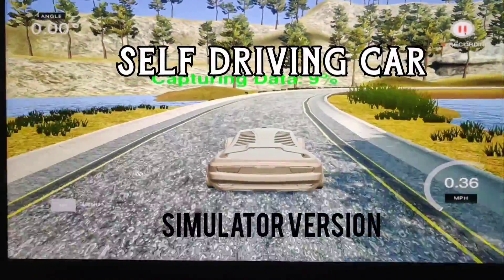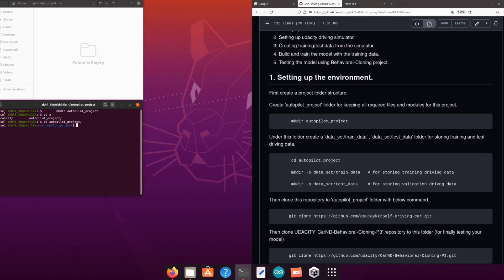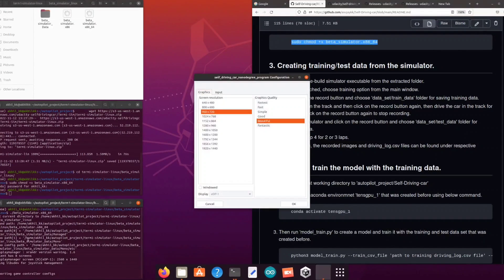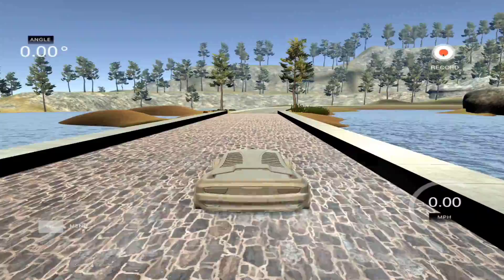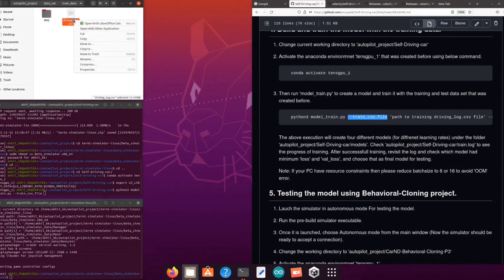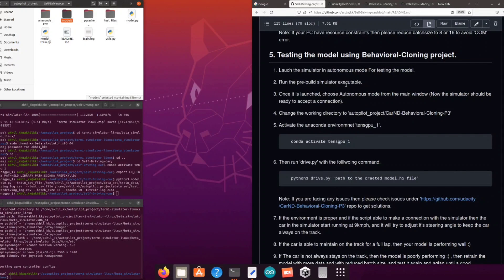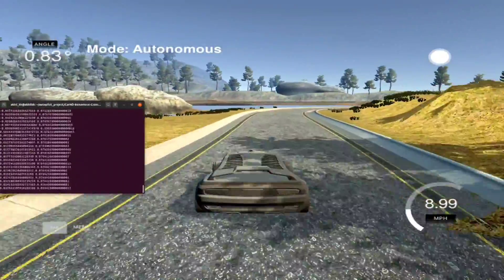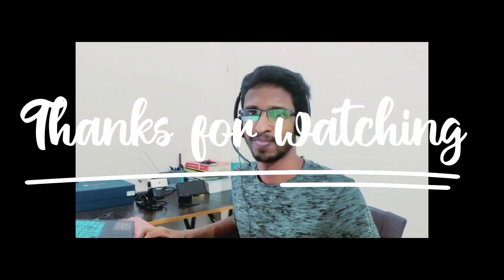Self-Driving-Car using Convolutional Neural Network | Udacity self Driving Car simulator | Autopilot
This project demonstrate basic self driving car model using udacity car driving simulator. In this project we will be building a Convolution Neural Network model to predict the steering angle for a virtual car in the simulator running at a constat speed.The goal is to drive the car in the simulator autonomously for a full lap without deviating from the main track/road.